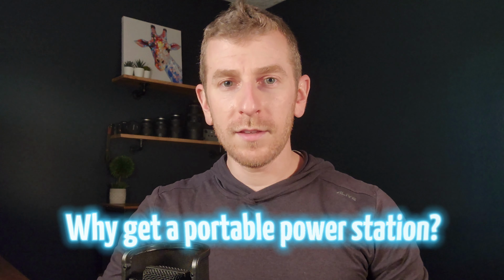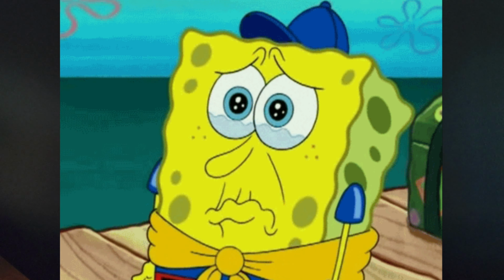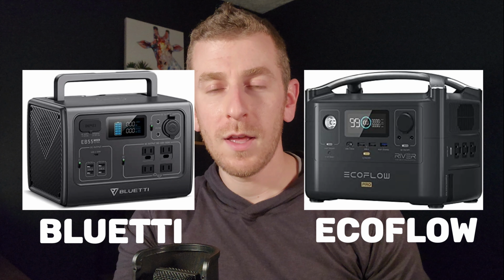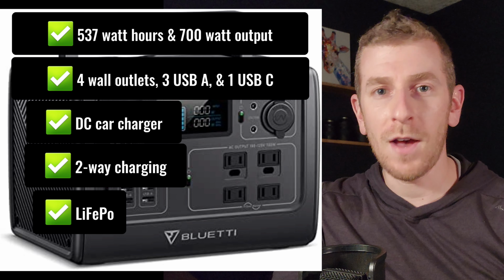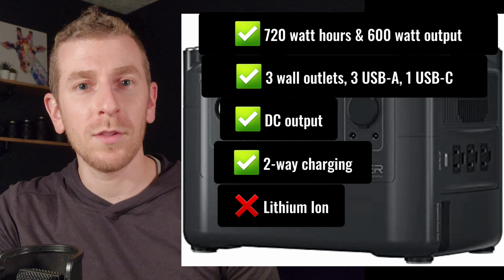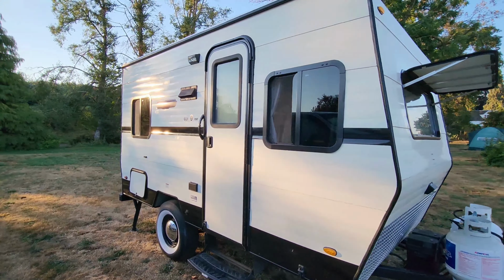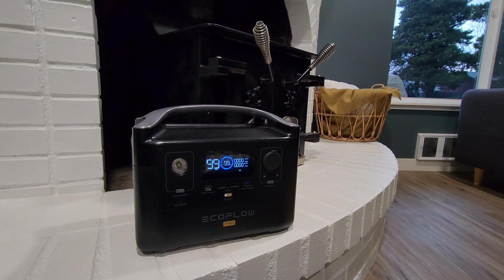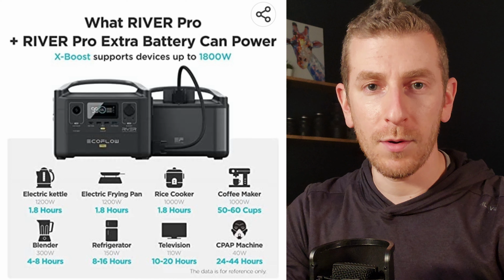EcoFlow River Pro Review | My Thoughts on the Portable Power Station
In this video, I give you my honest feedback of the EcoFlow River Pro through 6 months of ownership. I talk about why I got a portable power station to begin with, why I chose EcoFlow, things I've used it for, and my thoughts on it.

- EcoFlow River Pro
- EcoFlow River Pro Extra Battery
- Diesel Heater
- Hot Logic
- Jackery 240
- Jackery 500
- Bluetti EB55
- Anker 535
- Goal Zero Yeti 500X

Chapters:
00:20 Why I got a portable power station
01:15 Why did I choose Ecoflow?
03:44 What do I use it for?
05:20 My thoughts on the EcoFlow River Pro